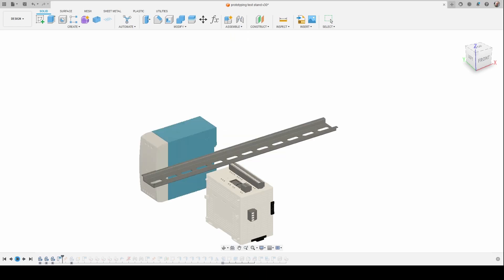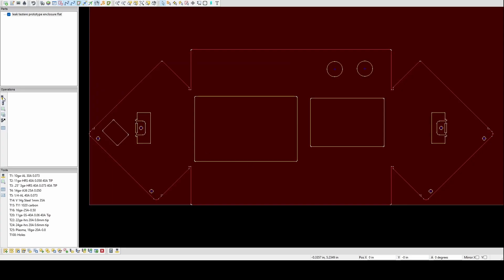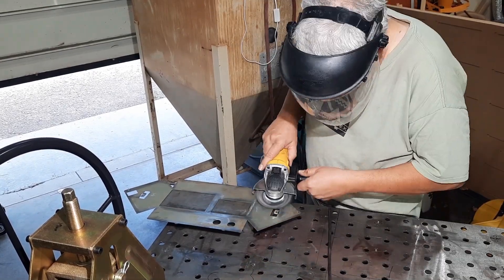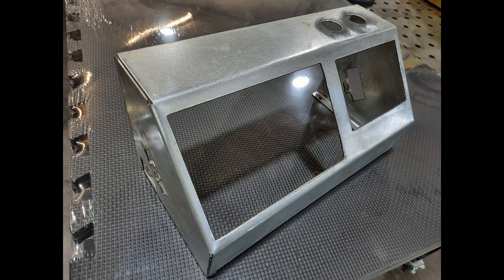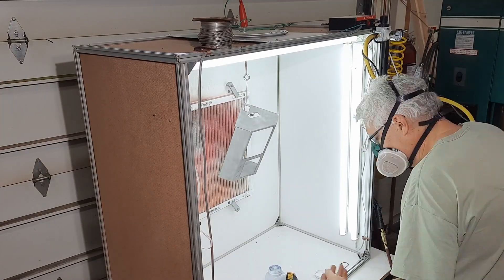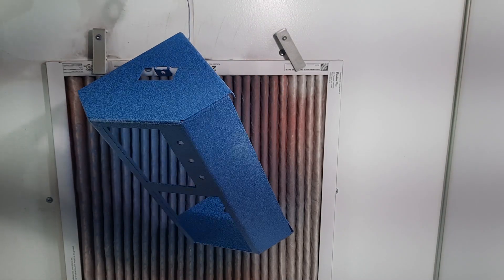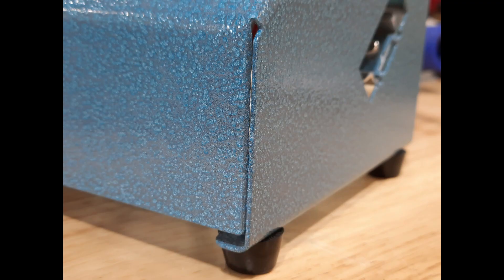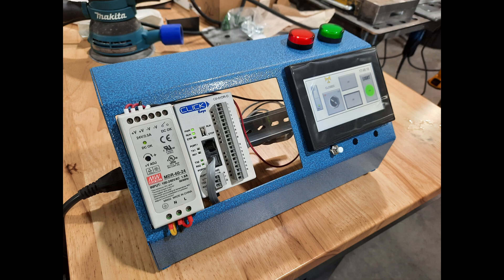2 Minute PLC Enclosure Build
Here I build a steel PLC enclosure for prototype development.

Prismatic Powders - Baja Blue PVB-10157